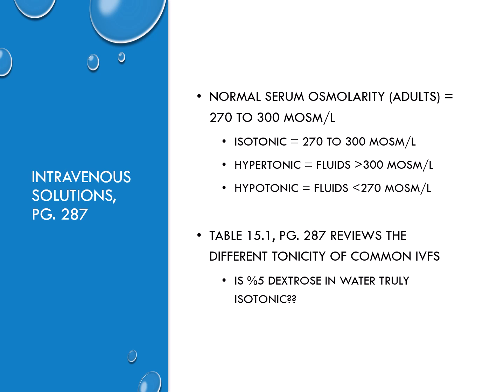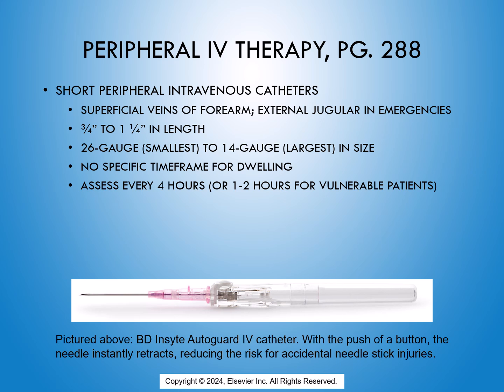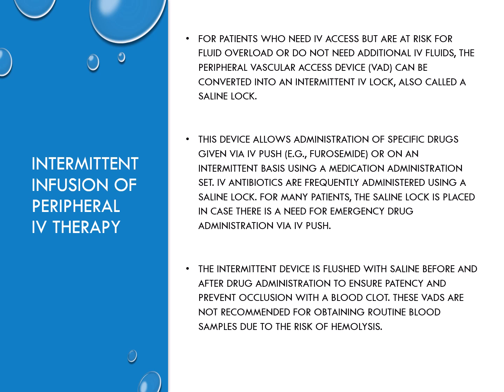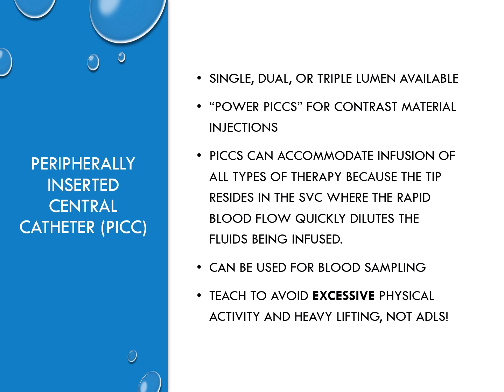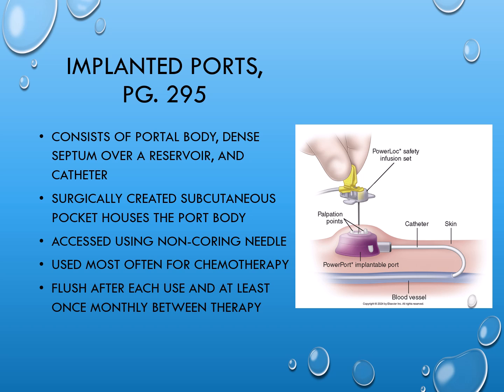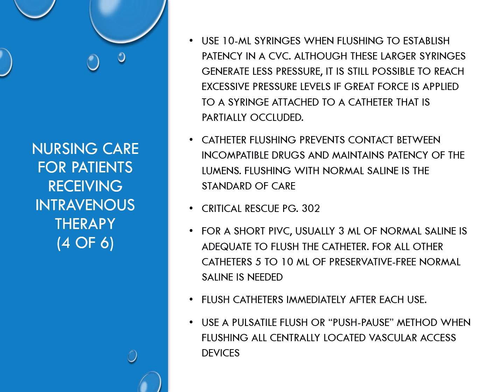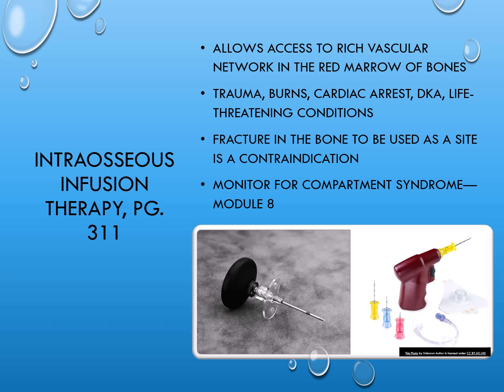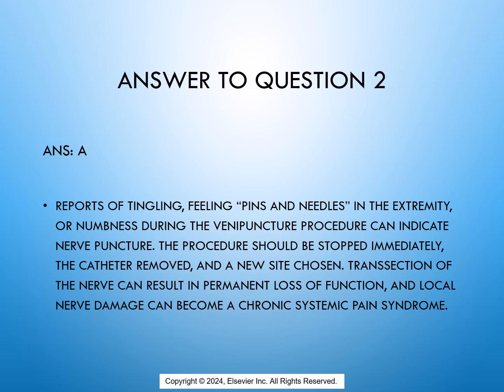RNSG 1940 Chapter 15